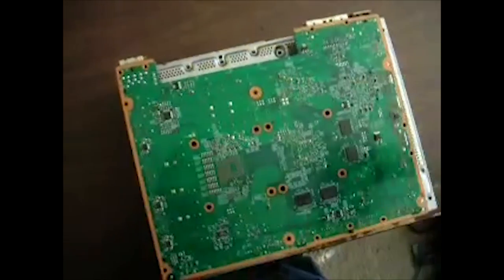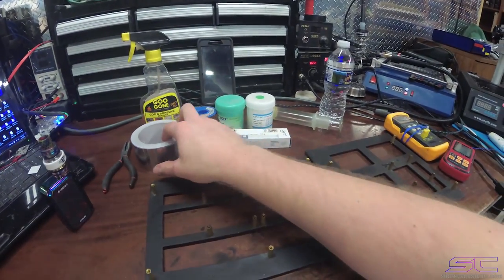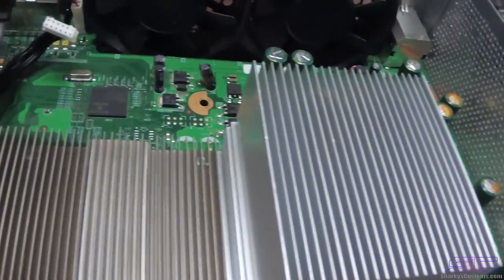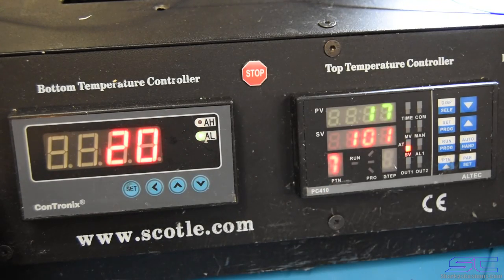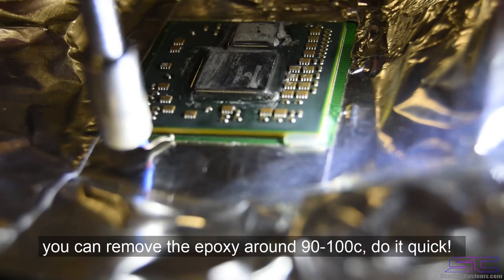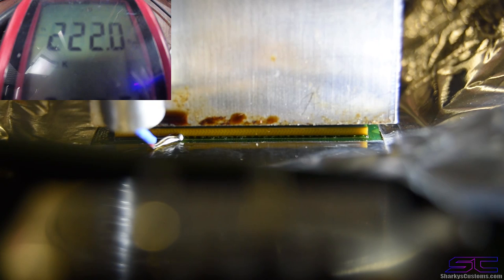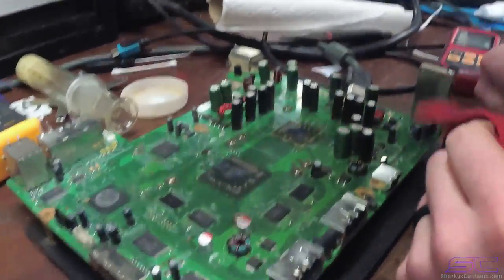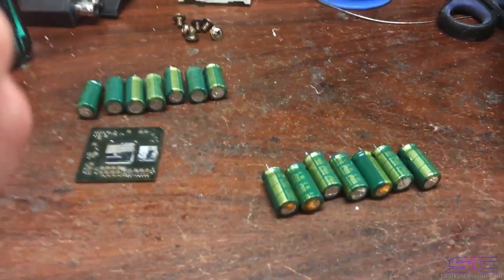How to Reflow a Xbox 360 Phat (Complete Tutorial) RROD Repair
Want a Custom Console Designed the Way you want?
For all Prices, Details & Info you need!
RROD / Red Ring of Death Repair

Some of Our Tools:

Aoyue 968A+ Rework Station
Aoyue Blade Type Soldering Tip T-K
Kingbo Flux (Best Flux)
Solder Braid
Solder (Best)
Glue Gun
Glue Sticks (Gorilla)

Other IR6000

HR6000 Top Heater

Glass Suringe

Aluminum Tape

ESD Safe Tweezers

T-8280 Preheater

Heat Gun Clamp

Profile settings:

---Preheating---

Preheat phats for 30-45 mins on 165-180c on the thermometer (With top heat as well) - **PS My bottom heat is set on 255 & my top heat is on 155 to achive this exact temp for preheating.**

Preheat slims for 15 - 30 mins on 180c on thermometer (without top heat) - **PS My bottom heat is set on 265 to achive this exact temp for preheating.**

---Reflowing---
Rate / Temp / Dwell
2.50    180C    0.45 sec  (once it gets to about 130c, put the top heat over the chip)
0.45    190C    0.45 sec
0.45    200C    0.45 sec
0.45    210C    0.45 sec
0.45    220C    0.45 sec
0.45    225C    0.45 sec (should be at reflow point)

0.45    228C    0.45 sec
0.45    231C    0.30 sec (you usually dont need to let it go this high)

Check out my Instagram for Daily Posts and all the Proof you need to see.

My Personal Kik - MadSharkbite (Best way to Message me)